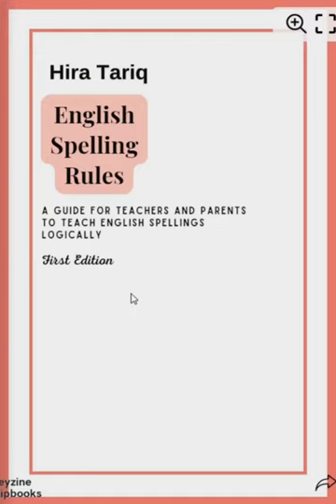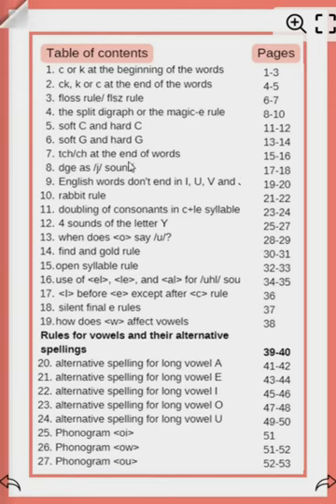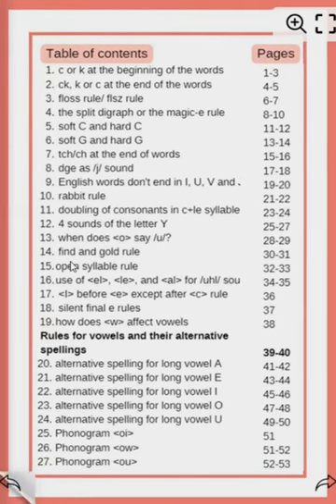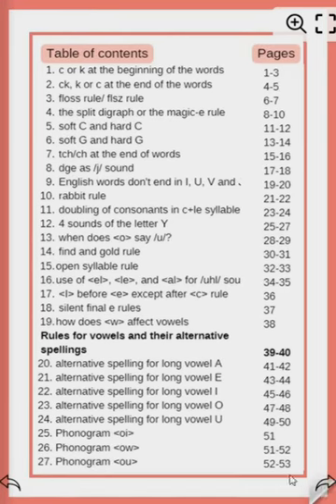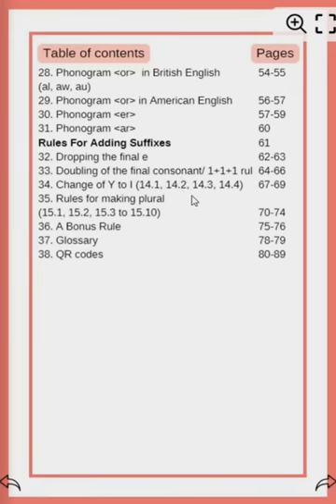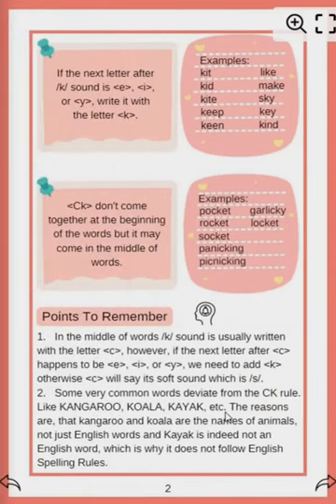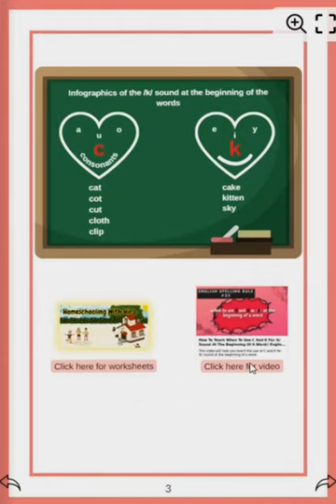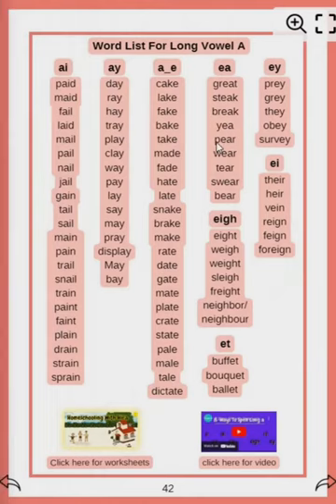English Spelling Rules Book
If you want to learn and teach English spelling logically, this book is perfect for you.

🎈Link specifically for India:

Spelling Rules Workbooks for Kids:
Spelling Stories with Mr Peanut Part 1: